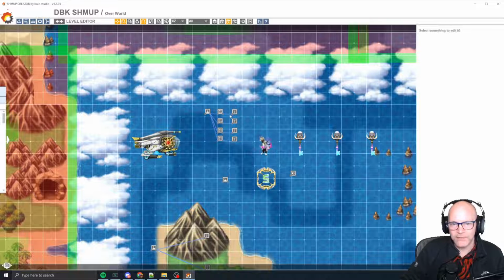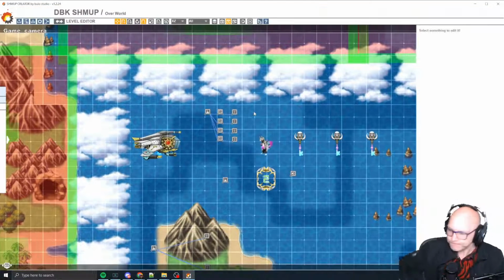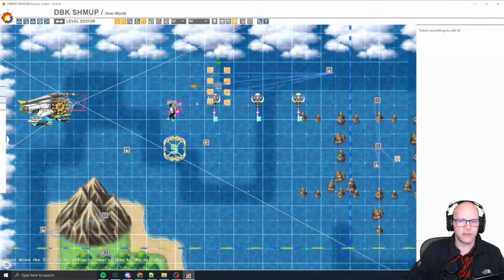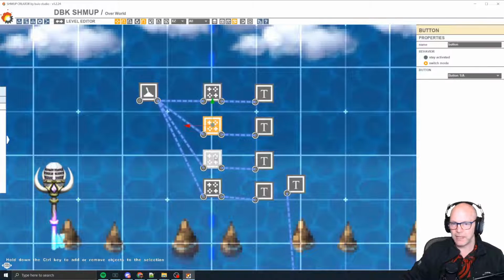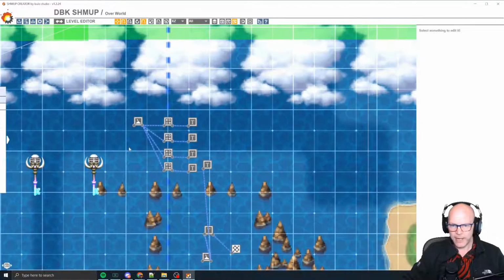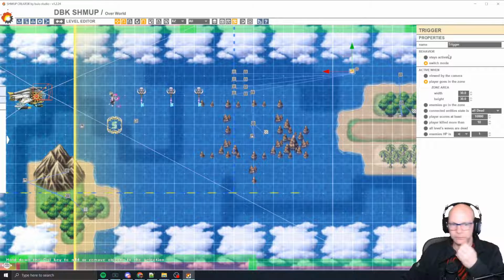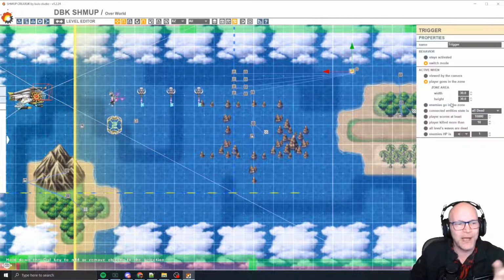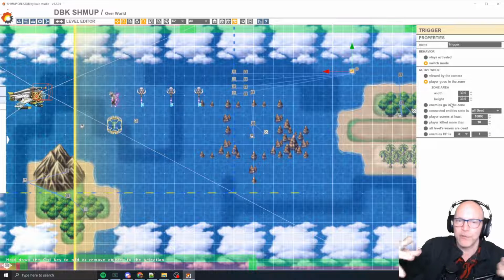SHMUP Creator Button Logic Tutorial | How to create player Interactive text when pushing buttons.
DrBosskey: [00:00:00] Good morning. Welcome back. It is I, DrBossKey thanks everybody for checking out the channel and, encouraging the tutorial videos and having such a good time playing the DrBosskey shoot 'em up. We're having some amazing, fantastic passion project times and it's been a delight to share with everyone.

The SHMUP Creator devs released a new gameplay function and that gameplay function is called the button trigger. With the button trigger, I thought what could we do to play alarm with it? Cuz I hadn't used it yet. It was originally designed to give you the ability to essentially skip cut scenes or to skip parts of cutscene logic So then you could like end levels quickly and do things like that, which is great. Awesome. That's super cool stuff.

What I thought though, what would be fun is using the button trigger. To basically create a version of player interactive discovery . So here we are with the over world for us, and if I hold down the button any of the buttons, It basically allows us to give you the ability to give players text to understand what's going [00:01:00] on with the buttons they're pressing

so if I tap the button, it comes up quickly, it may be a little too fast, but if you press and hold, it stays up longer because the logic itself stops when you take your finger off the button and starts when you hold a button. You can always tweak these things. So how did we do this? So basically let's go in here so we look closer.

We have one trigger in this trigger. Technically it could be the size of the world. Totally fine. This is just me pulling things together and, as the player is inside this trigger volume, they then have the ability to activate this this trigger logic. Coming back here cause we're in the run time.

Oh, there we go. There we go. We have this large trigger. The trigger here is a player goes into the zone. You can make it any size you want in this case. Then this trigger itself, since I moved it now connects to each of these pieces. I'm going to move this , it's a little bit more organized.

All right. And so the next thing that we have here is we have the new button property. We have it switch mode. So the trigger [00:02:00] can be switched on and off several times. You could do it as a one shot, but the thing is that good design generally allows players that are exploring things to re-explore those things unless they're finite.

So basically what that means is that if we only set up for one shot and a player who isn't reading the text that comes from pressing the button, they would want to see that again. And they would get frustrated if they couldn't see that again. So button logic there that goes into that. And then here is just the text object that we use.

We put it in switch mode, so then that also supports being able to be turned on and off. I set the duration to just 1.5 seconds. In this case, we use text and here's our text here. And then a little bit of color we gave to the text. So it's a little bit of an easier color to look at against. These basically here we have these clouds and it's a little bit brighter background, so I want to make sure you could actually see it's with a color on top that works fairly okay on top of other colors.

Here with the player in the zone logic. So then we just basically replicate each of the buttons , here are the button inputs. where Each of the buttons mapped? Eventually we're getting new buttons mapped to the ability to press [00:03:00] more buttons on a controller.

Works with a keyboard as well. And then maybe just for people that are watching for the first time, if you go into preferences, You go into the controls option here. So you have the ability to set all of your controls. So when people are trying to discover keyboard inputs you can then, can map these.

So both the buttons on the controller and then the buttons for the keyboard itself or vice versa. Okay. I think that's it. One little thing I wanted to test while we're here because I haven't checked. Is what is it like when you go from inside and outside of the trigger? Oh, that's cool.

That's silk smooth. So if you're holding the button down and you go into the volume, it automatically starts super smart. Oh, do this. Oh, interesting.

Interesting. Huh. So now I'm outside of the trigger volume and I can still press all of the buttons.[00:04:00]

Okay. That's interesting. So let's take a look at that. So a player goes into the zone? Yeah. Oh, that's because I said it. To stays active. Let's try switch mode. Okay. In the zone we go. So that starts coming out of the zone. Oh, interesting. Huh. Okay. So that switch mode player goes into the.